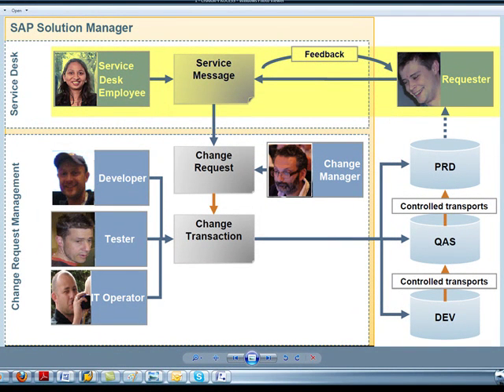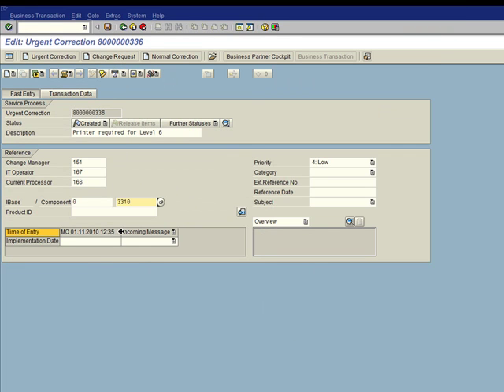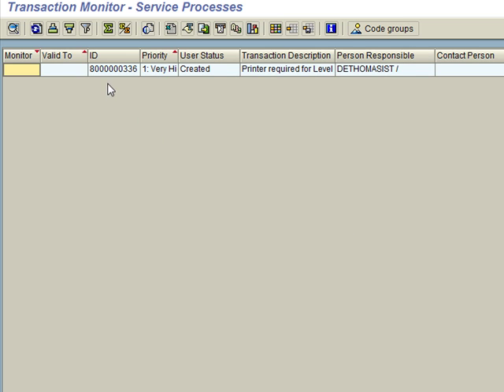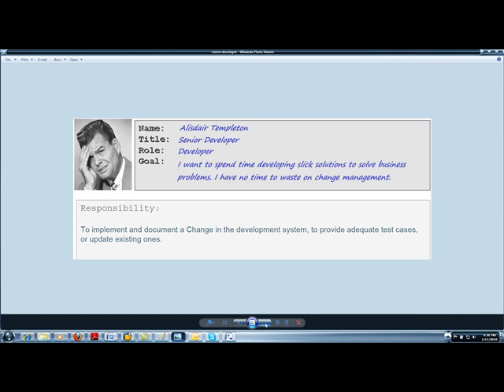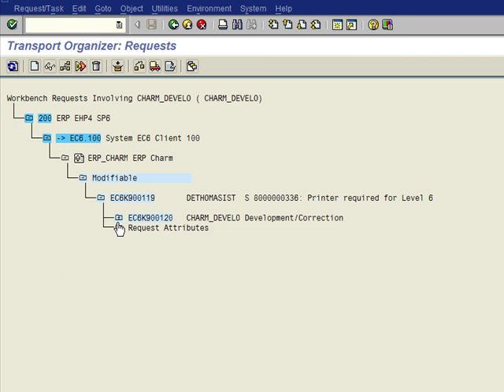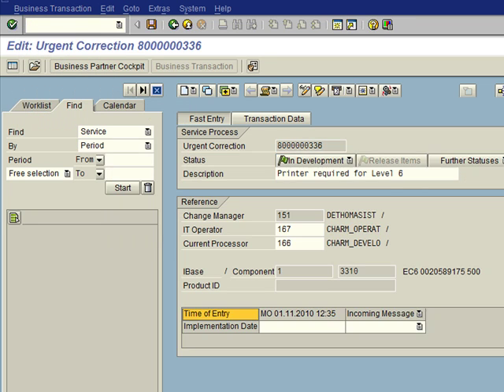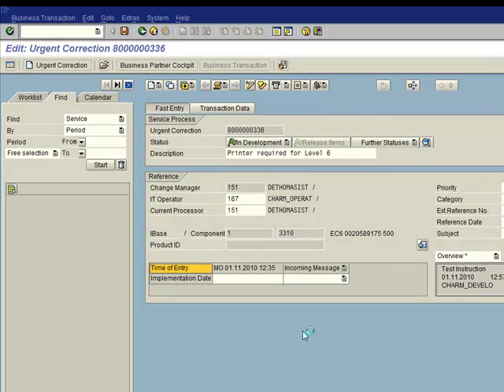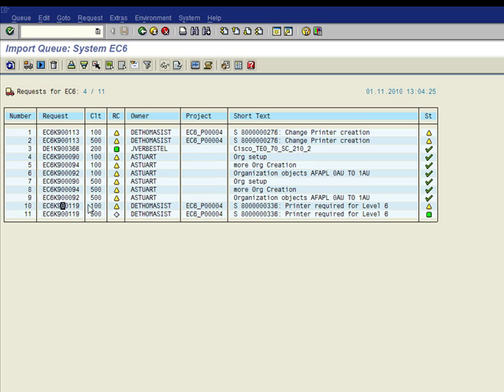ChaRM Urgent Correct Part1